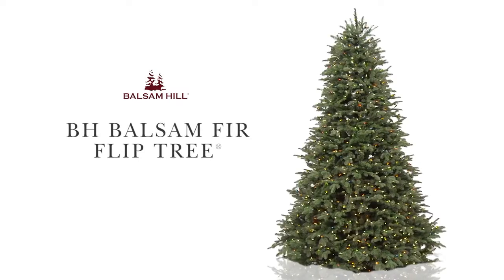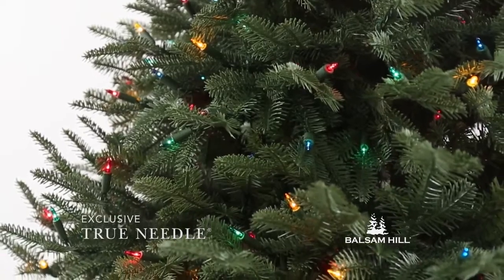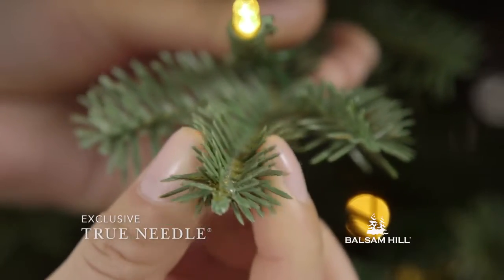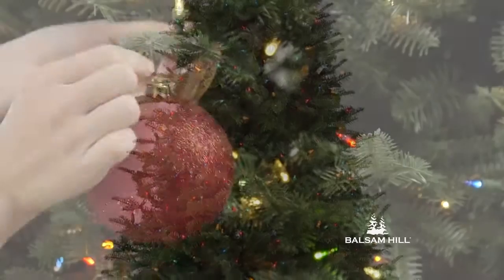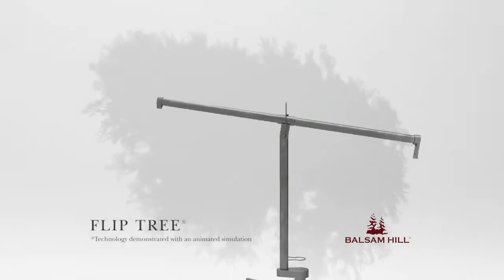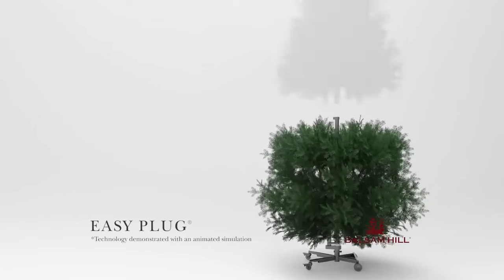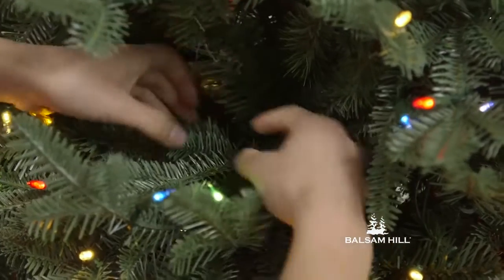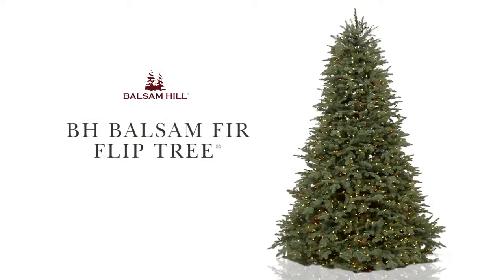Balsam Hill™ Balsam Fir | Easy Plug Technology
The new Balsam Hill Balsam Fir Flip Tree eliminates the need to lift heavy parts—simply wheel it into place, flip the bottom section, and attach the tree top. This tree still features True Needle technology with Easy Plug to give you easier decorating. Make holiday decorating a more convenient and enjoyable experience with the Balsam Fir Flip Tree.